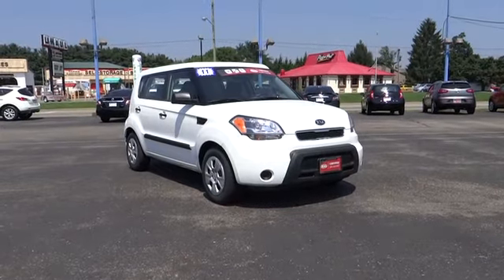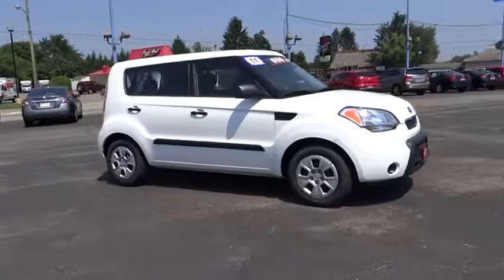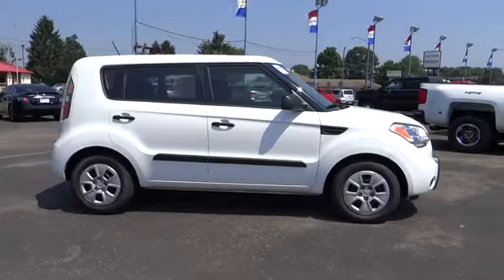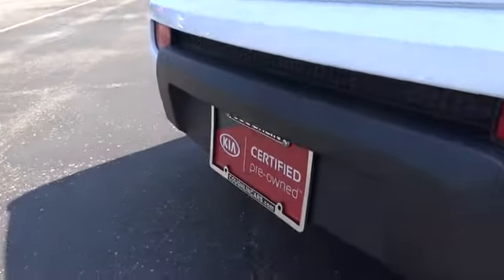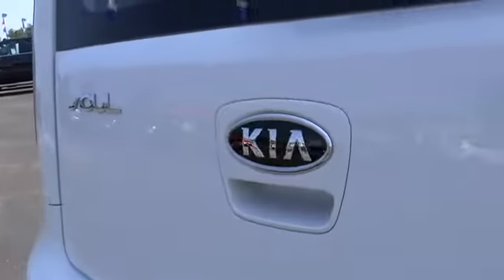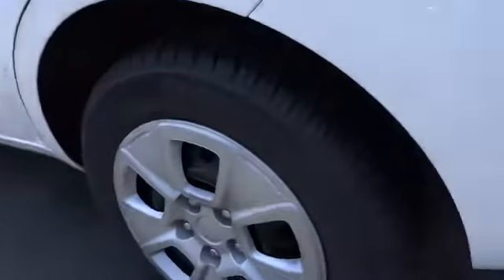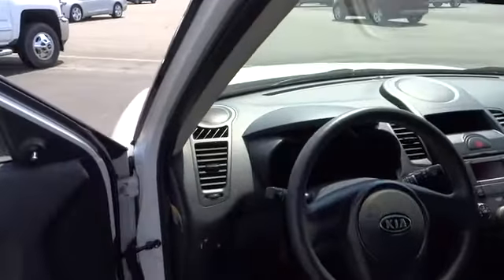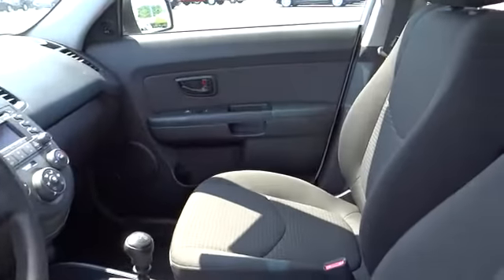2011 Kia Soul For Sale Columbus, Zanesville, Newark, OH Coughlin Newark K2847A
2011 Kia Soul
2011 Kia Soul 5dr Wgn Man - Stock#: K2847A - VIN#: KNDJT2A13B7311690

Please call or e-mail first for the best and quickest information. to see more of this store